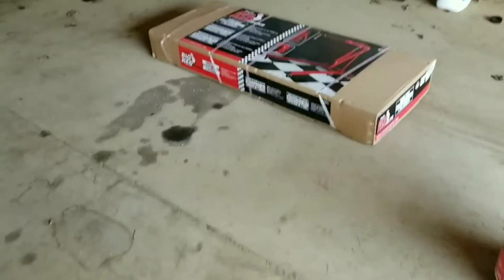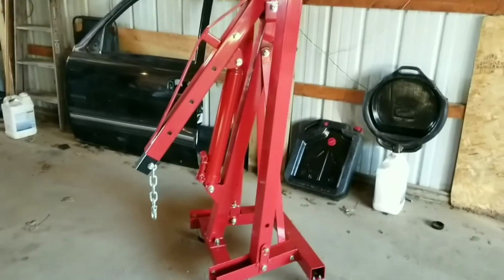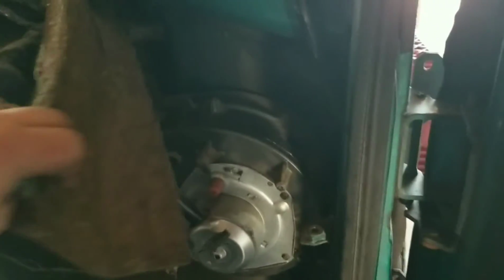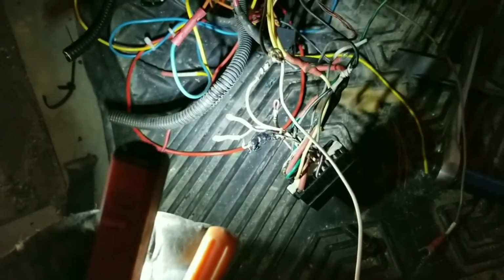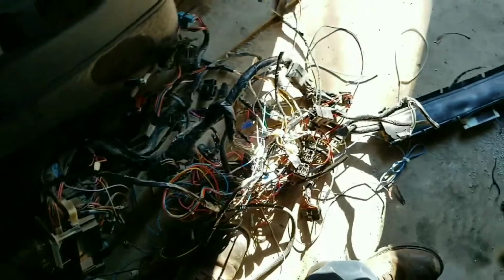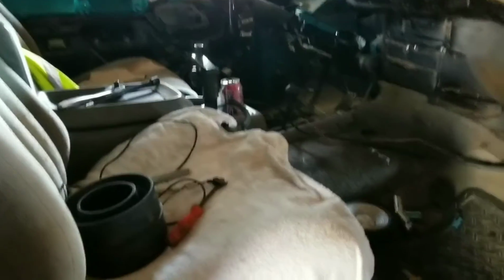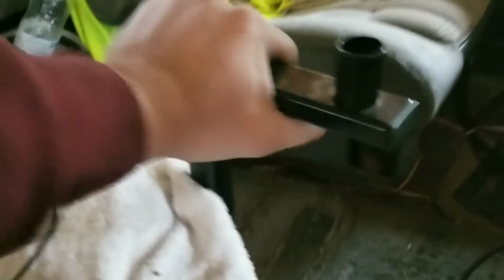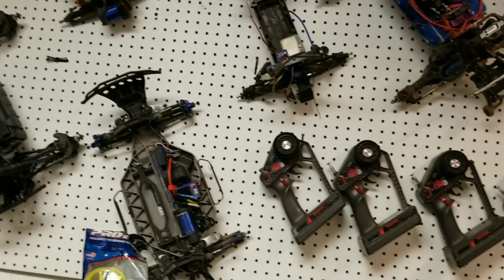New Tools and More OBS Duramax Tear Down